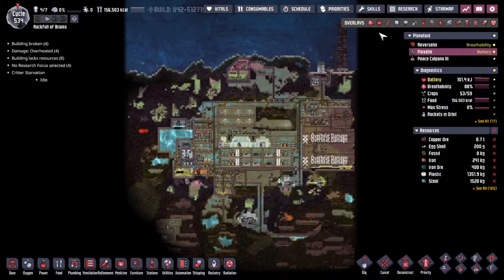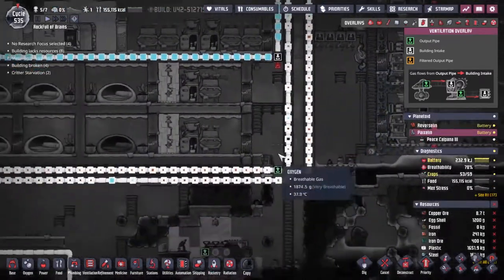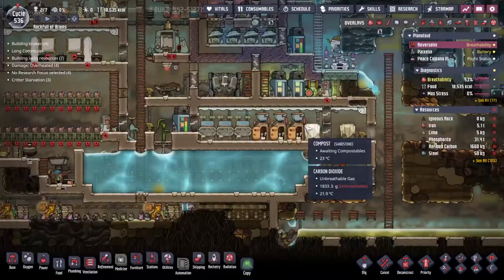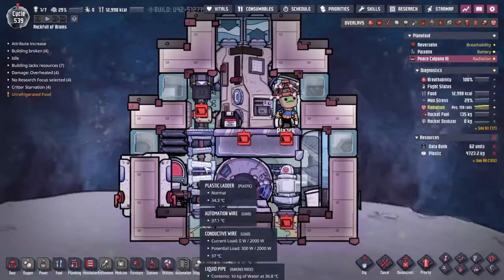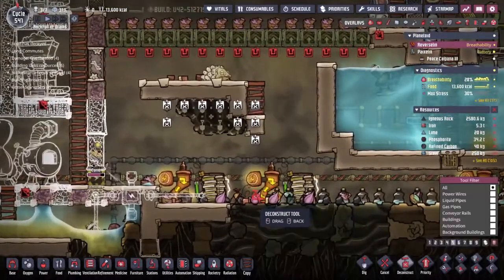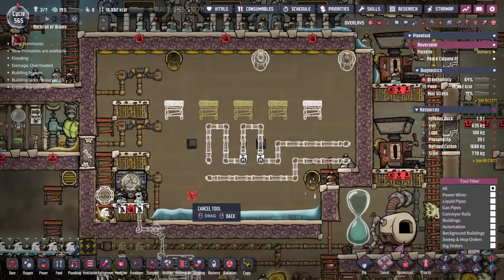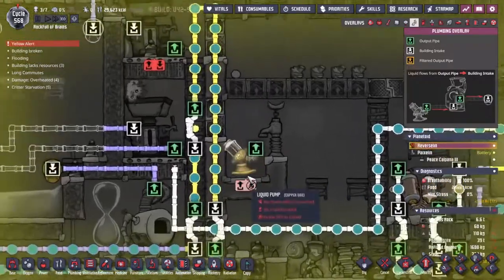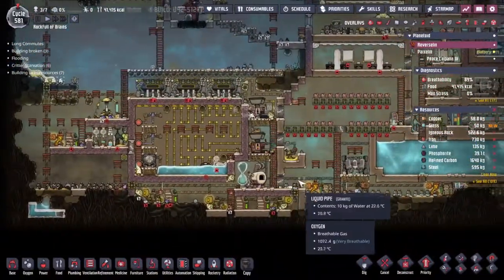Industrial Expansion | ONI spaced out 20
If we're going to take over the universe, we'll need ample supplies of industrial materials

Klei has brought us a DLC to Oxygen not included and changed the entire game, multiple asteroids can now be visited and colonised, teleporters exist and there is not a massage table in sight!!